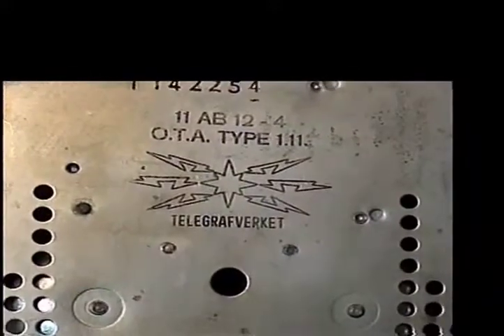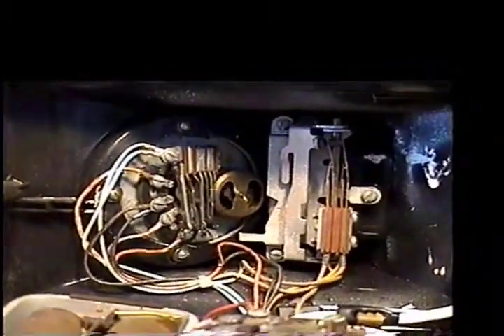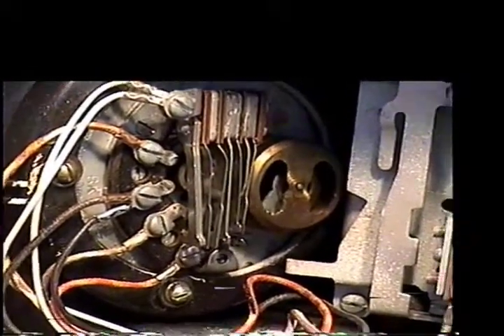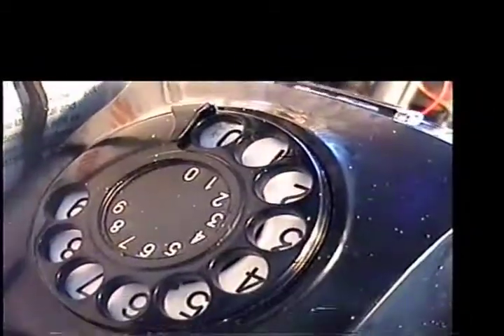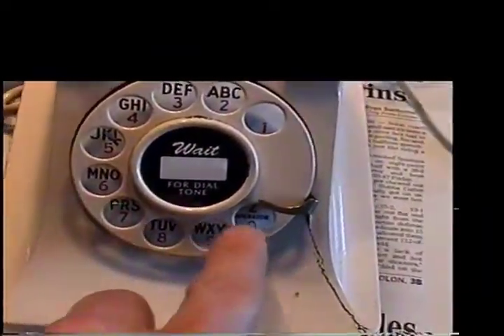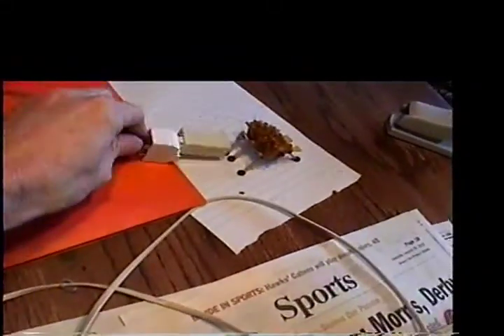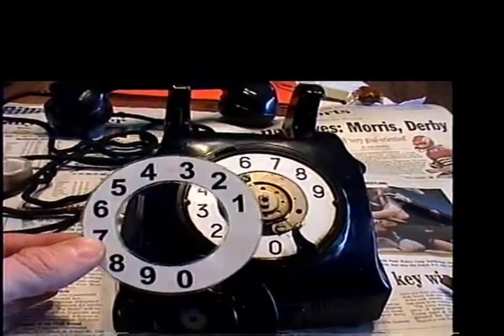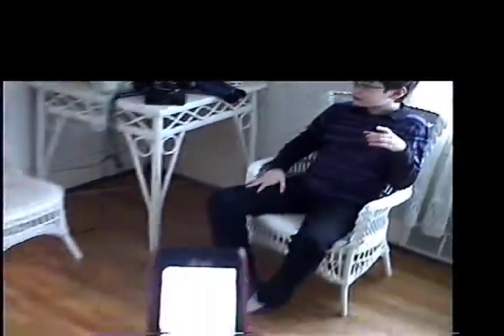Mysterious Telegrafverket Phone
Phone with backwards dial!